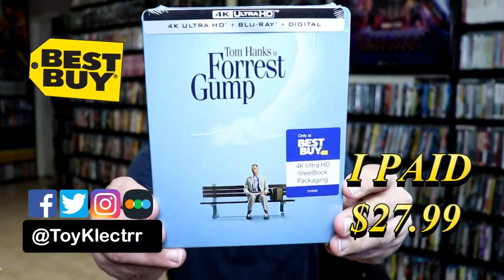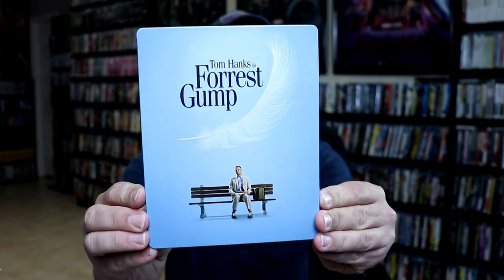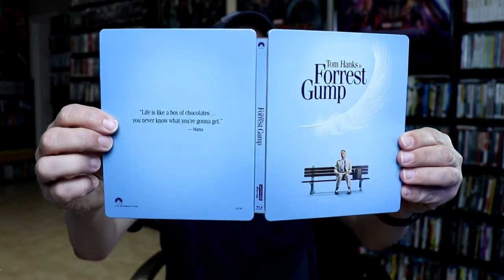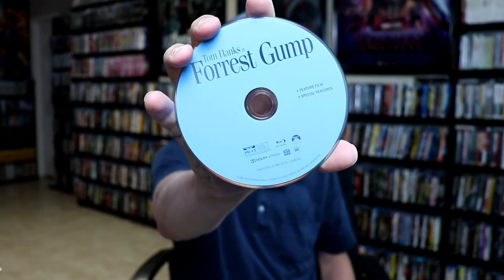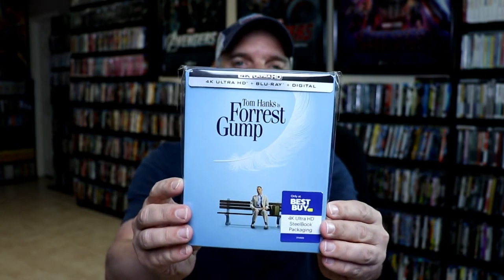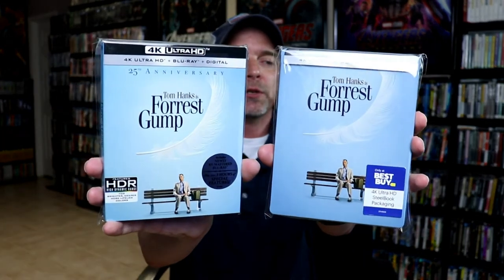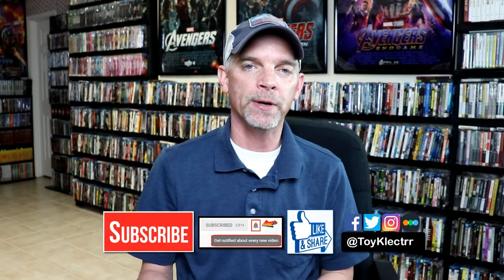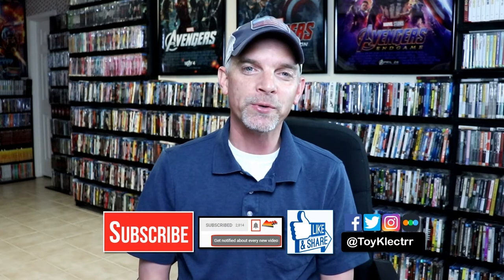Forrest Gump Best Buy Exclusive 4K Ultra HD Steelbook Unboxing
Check out my unboxing of the Best Buy Exclusive Forrest Gump 4K Ultra HD Blu-ray Steelbook!

Purchase the 4K Ultra HD Blu-ray

These are the bags I use to protect my Steelbooks and Slipcovers: